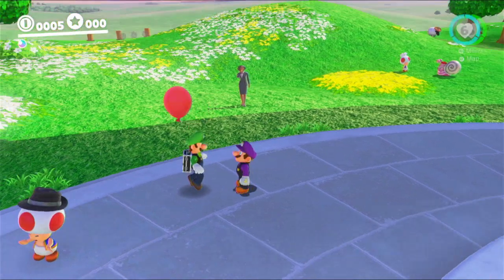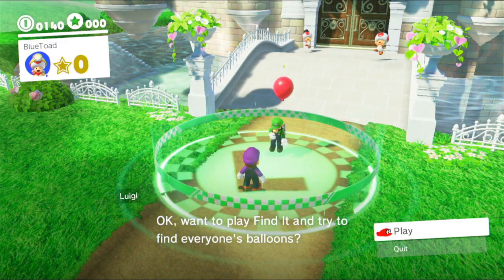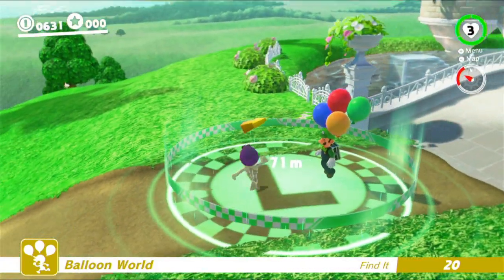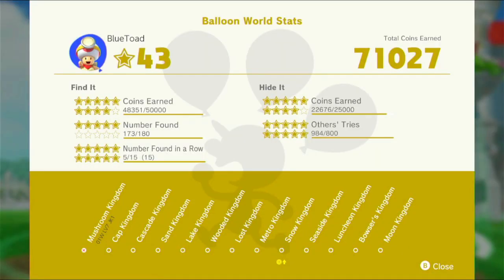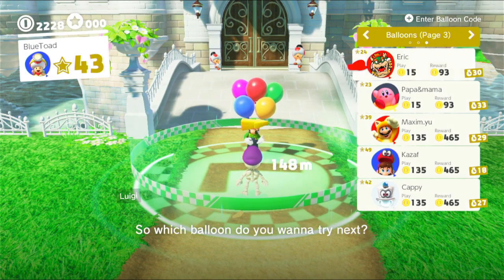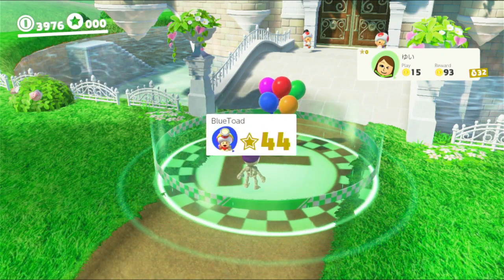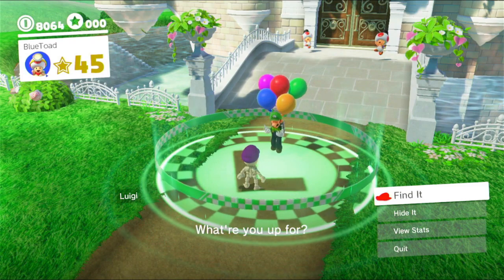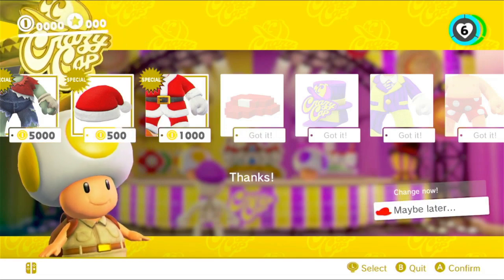Super Mario Odyssey Episode 38 Balloon World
Playing a bonus mode to grind some coins.
Waluigi is DEAD.